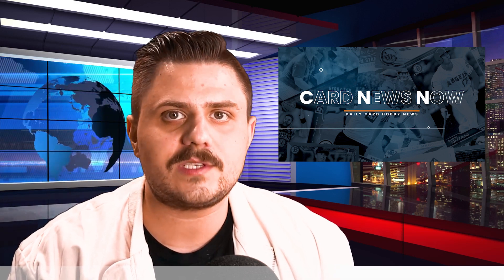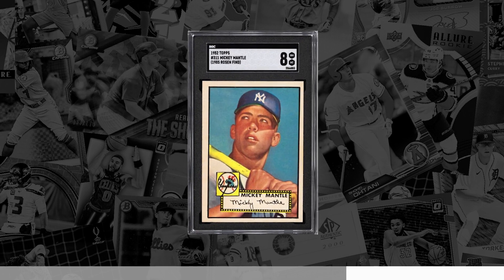High-Graded Mickey Mantle Card Sells for $600,000 | Card News Now 01-30-2023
Card News Now is a new, daily video series giving you an informed, inside look at what is currently going on in the hobby.

0:00 - INTRO
0:22 - Wednesday New Releases
1:55 - Topps Exclusive Drops
3:47 - Support Card News Now/Subscriber Only Giveaway
4:14 - SGC 8 Mickey Mantle Sells for $600,000 Through Heritage
5:15 - Chase Episode 100 this Wednesday
6:12 - OUTRO